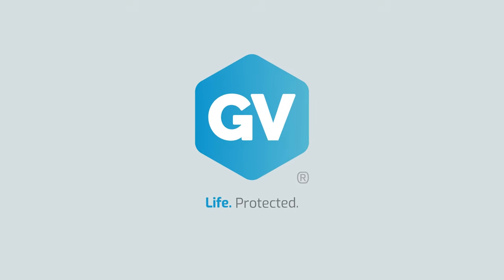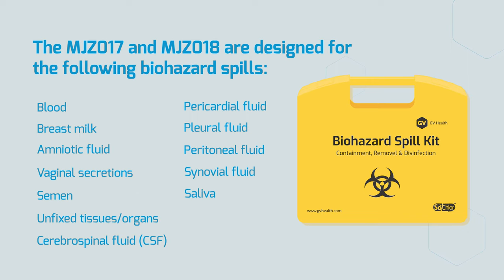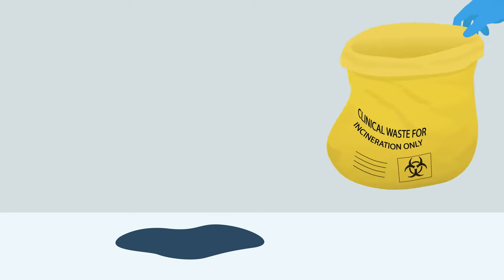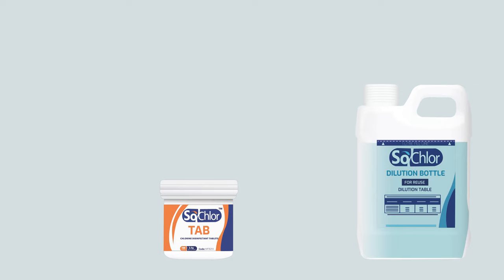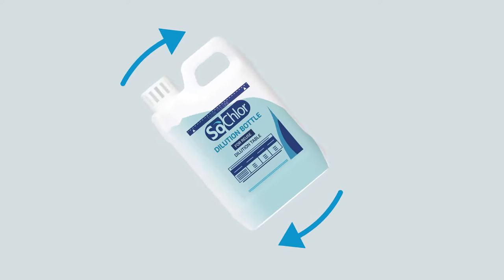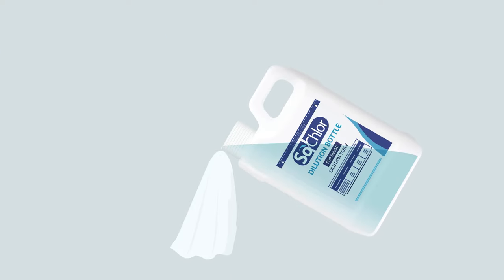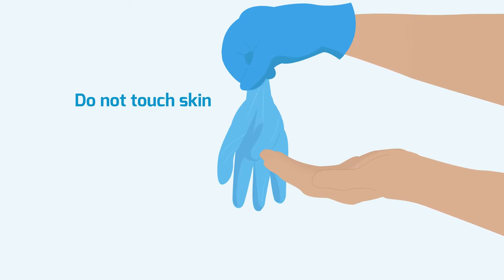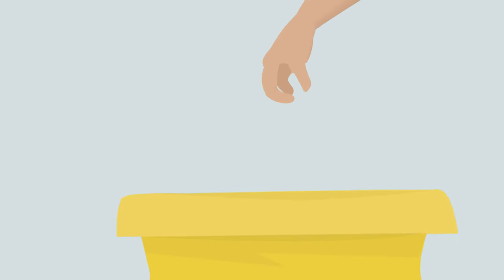Biohazard Spill Kits for Infection Control - Procedure Training | GV Health - Life.Protected.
Effective and Easy to use
Some micro-organisms can survive for hours in dry blood, some even weeks. Therefore, spillages of blood and body fluids must be taken seriously and dealt with immediately. Our Biohazard Spill range makes it easy, even with little to no training, as clear instructions ensure best practice clean up and disinfection.

Infection Prevention
Biohazard spill kits and packs ensure the correct clean-up of the spill, thereby reducing or preventing the risk of infection spread. The all-inclusive kits make sure people are using the correct disinfectants for that spill and at the correct concentrations to kill HCAIs, and are using suitable protective equipment.

Biohazard spill kits approved for use on bodily fluids including blood, breast milk, semen and synovial fluid, as well as unfixed tissues or organs are available (See full list below). Each single-use pack is supplied with all PPE, SoChlor™ NaDCC Granules and SoChlor™ TAB Chlorine release disinfection tablets needed for safe clean up and disinfection. Individual packs and multi-use kits are available to ensure flexibility of choice.

Approved for use on the following biohazards and bodily fluid spills:
Blood
Breast milk
Amniotic fluid
Vaginal secretions
Semen
Cerebrospinal fluid (CSF)
Synovial fluid
Pericardial fluid
Pleural fluid
Peritoneal fluid
Unfixed tissues/organs
Saliva

For use in Healthcare and all areas of Public Health
Widely used in healthcare, our Spill Kits are becoming a prerequisite in more areas of public health, including schools and offices, to enable the swift and effective management of blood and other potential biohazards.

EN Testing and Accreditation
GV Health spill kits meet the highest efficacy and personal protection standards specified by the World Health Organisation, the UK Health and Safety Executive, UK Department of Health and CDC. They are also certified to efficacy test standards: BS:EN1650, BS:EN1276, BS:EN13624, BS:EN13727 & BS:EN13697

Chapters:
00:00 | Introduction to MJZ017 & MJZ018 Biohazard Spill Kits
00:59 | Items in Spill Kits
01:15 | Prep & Putting on PPE
01:32 | Pour SoChlor Granules to absorb Biohazard Spill
01:57 | Make SoChlor Solution
02:48 | Remove Blood, Biohazard, Bodily Fluid Spill
03:01 | Efficacy: Why 10,000ppm is required for Biohazard Spills
03:23 | Disinfect Spill Area
03:56 | Safe & Correct Removal of PPE
04:43 | Disposal of Spill Kit items
05:00 | Compliance: Fill in Logging Card